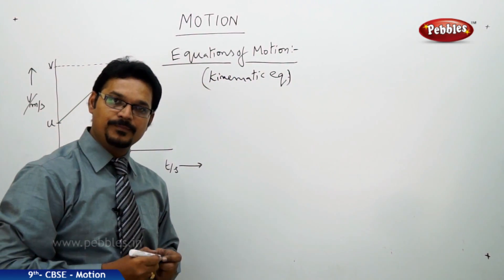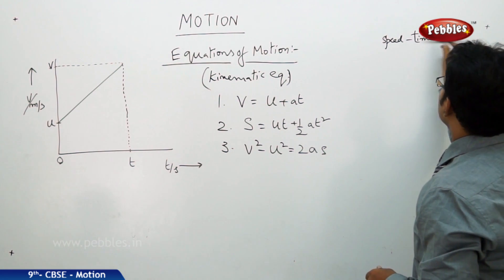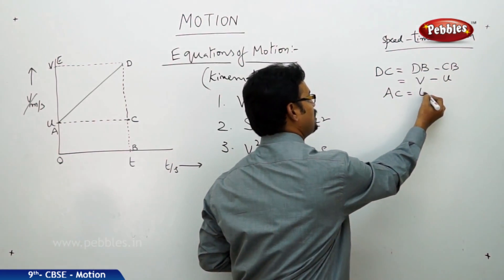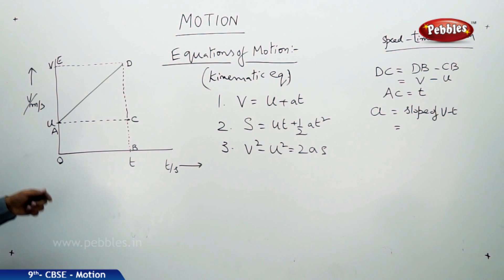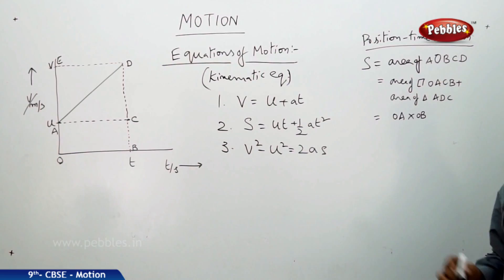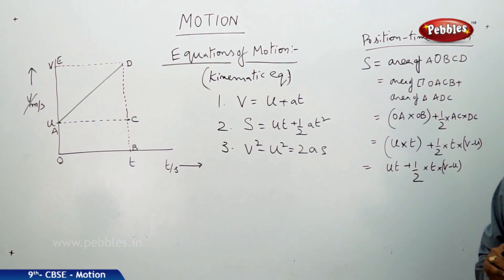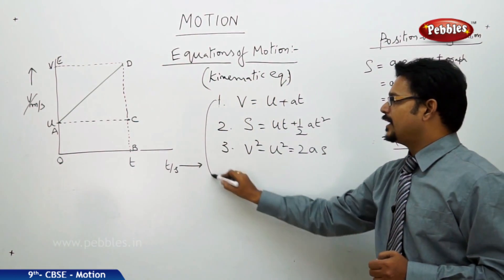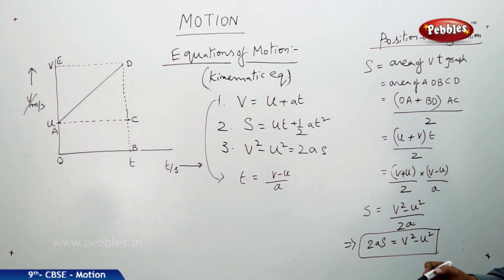Equations of Motion : Motion | Physics | Class 9 | CBSE